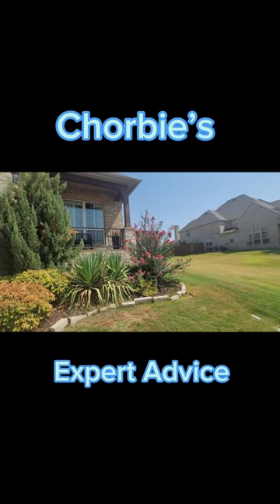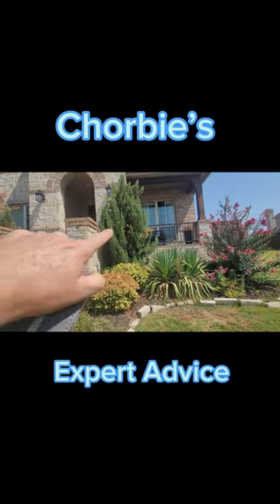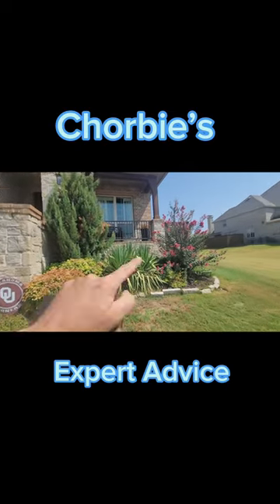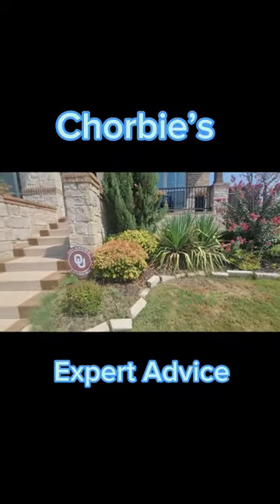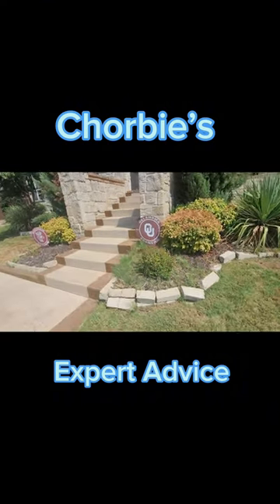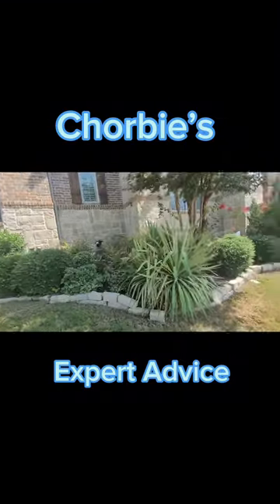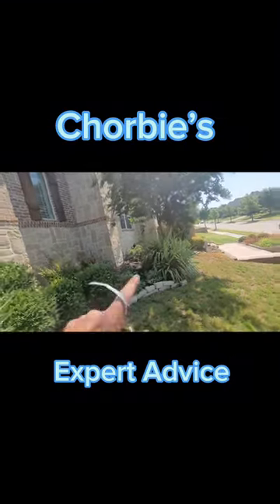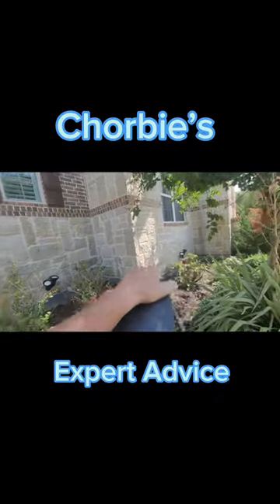Our Ideas for THIS Yard are.... | Chorbie Landscaping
Are you thinking about revamping your landscaping?! Checkout the BEFORE of this client's flower bed. Our ISA Certified Arborist, Jeremy Lowe, might spark some inspiration! 🌱